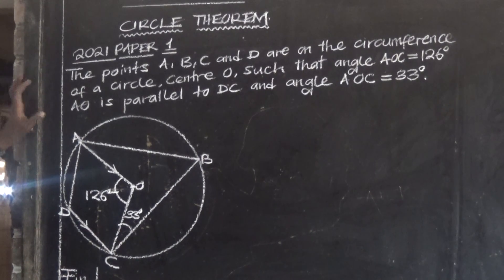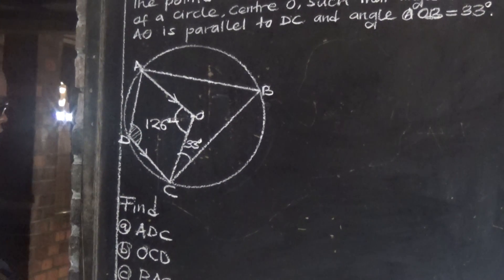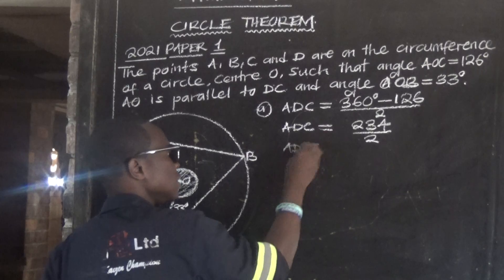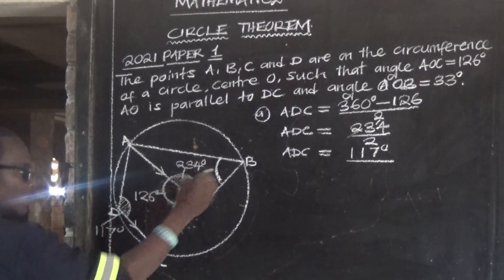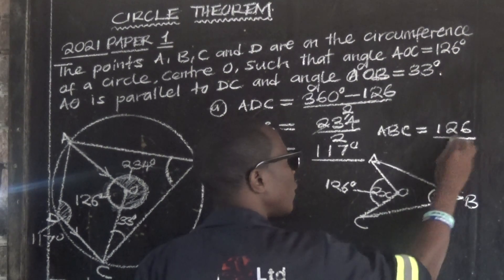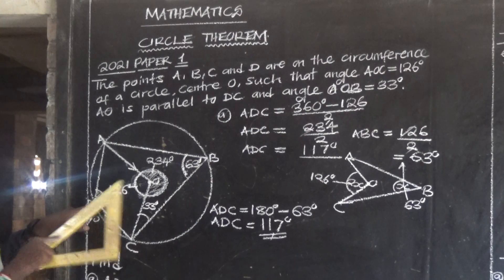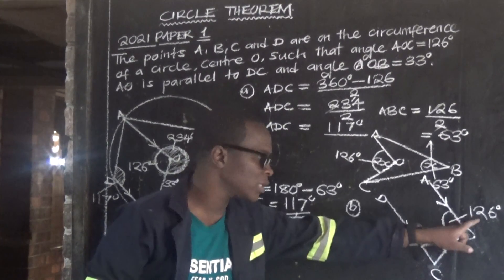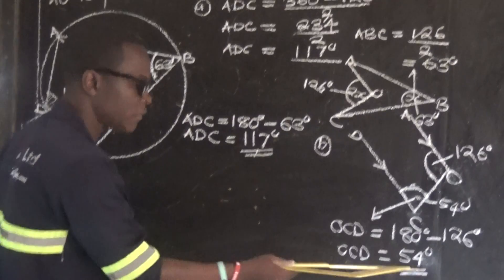CIRCLE THEOREM 2021 MATHS PAPER 1 INTERNAL GRADE 12 - ECZ